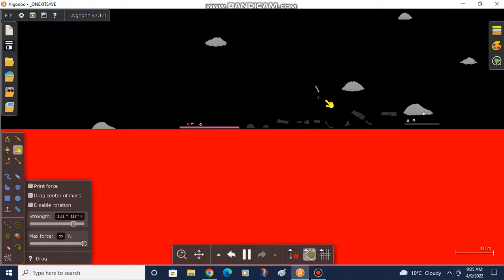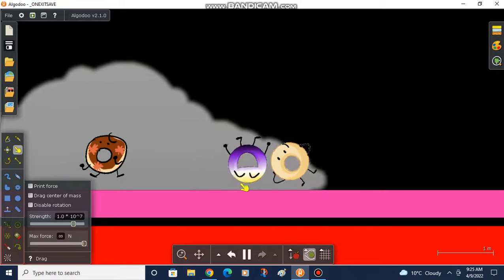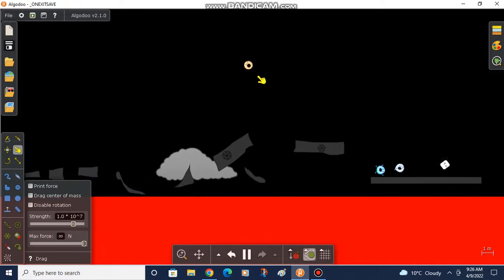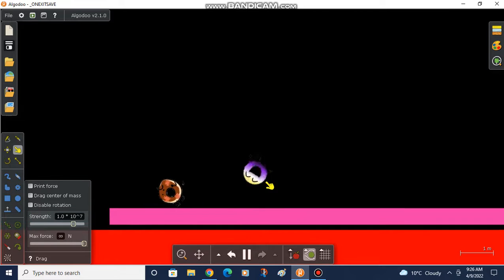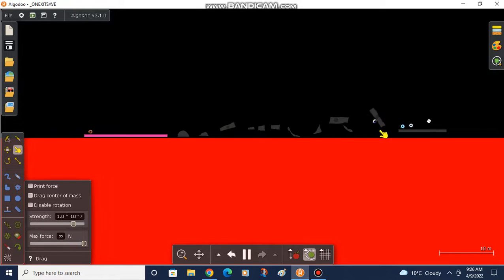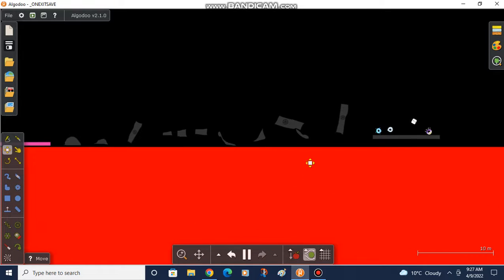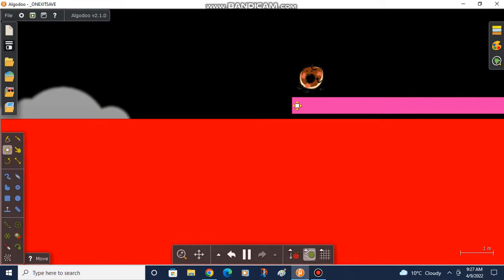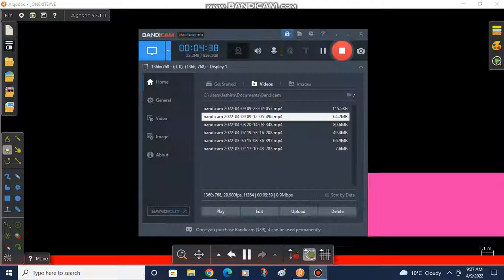BFPTM0FB 4b:a quest to find the fried maple donut